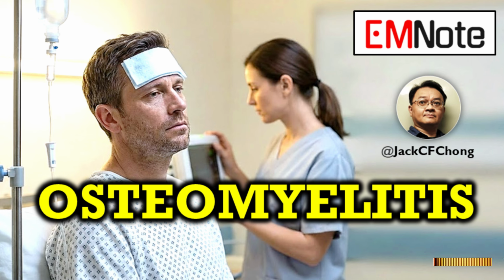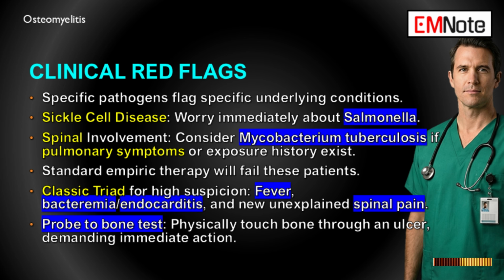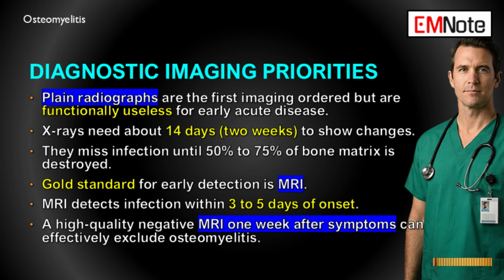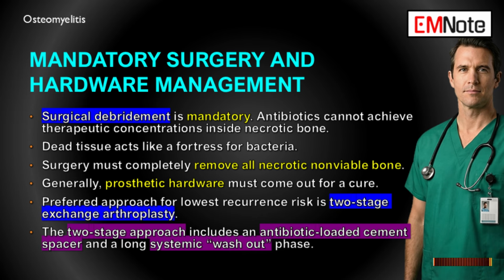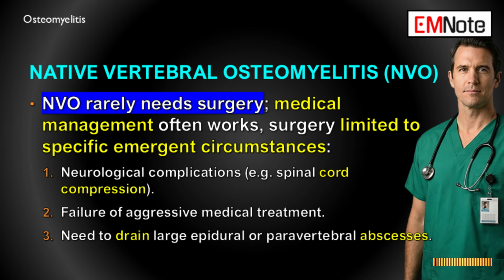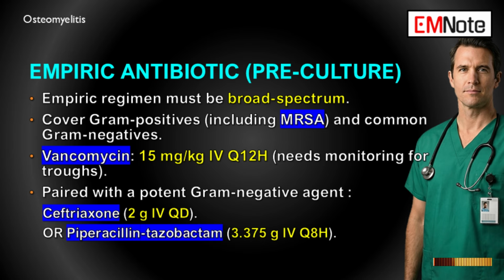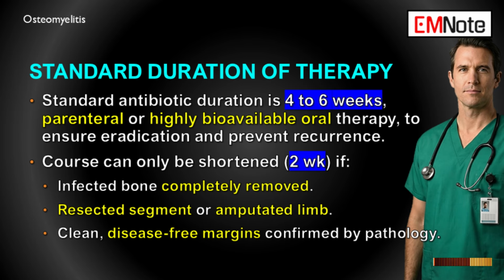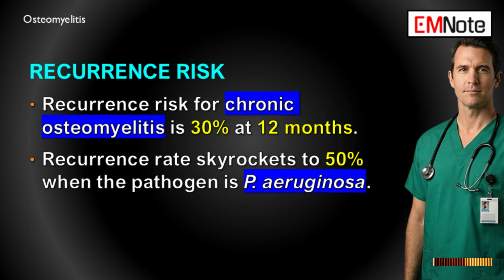Osteomyelitis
Osteomyelitis is an ancient but still challenging infection. Despite modern antibiotics, it remains difficult to cure because pathogens—especially Staphylococcus aureus—form biofilms, survive intracellularly, and persist in necrotic bone where drug penetration is poor.

Microbiology & Pathogenesis: Healthy bone resists infection, but trauma, ischemia, foreign bodies, or large inocula expose binding sites that allow bacterial adhesion. S. aureus dominates due to its adhesins and ability to evade antibiotics through intracellular survival and biofilms.

Epidemiology: Incidence is ~22 per 100,000 person-years, with 50,000 US cases annually. Risk rises with age, diabetes, peripheral vascular disease, intravenous drug use, chronic wounds, and orthopedic hardware.

Modes of Infection:
Hematogenous spread: long bones in children; vertebrae in adults.
Contiguous spread: trauma, surgery, pressure ulcers, infected prostheses.
Direct inoculation: open fractures, hardware, reconstructive procedures.

Clinical Presentation:
Acute disease shows localized pain, erythema, warmth, and swelling. Subacute cases may present only with mild pain or malaise. Vertebral osteomyelitis should be suspected with back pain plus bacteremia, endocarditis, or elevated inflammatory markers. Chronic disease often manifests as nonhealing ulcers or draining sinuses.

Diagnosis:
Labs are nonspecific; CRP is most useful for monitoring. Blood cultures are positive in up to half of hematogenous cases.
Plain X-ray: poor early sensitivity.
MRI: gold standard; high negative predictive value after 1 week.
Nuclear scans: for MRI-ineligible patients.
CT: evaluates cortical destruction and guides biopsy.
Bone biopsy—preferably open—is critical for definitive diagnosis.

Treatment:
Requires surgical debridement plus 4–6 weeks of targeted antibiotics, typically starting with broad-spectrum coverage (vancomycin + gram-negative agent). Completely excised infected bone may need only 2 weeks of therapy. Prosthetic infections often require hardware removal.

Outcomes:
Acute cases do well with early treatment. Chronic osteomyelitis has 30–50% recurrence. Management requires coordinated care across infectious disease, surgery, radiology, wound care, and home health services.